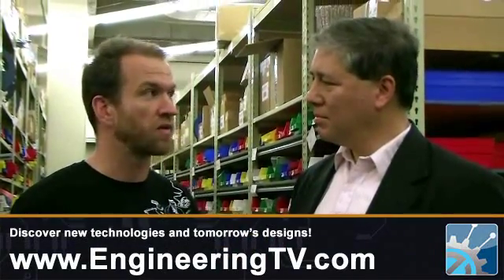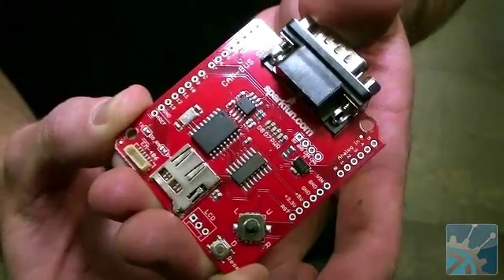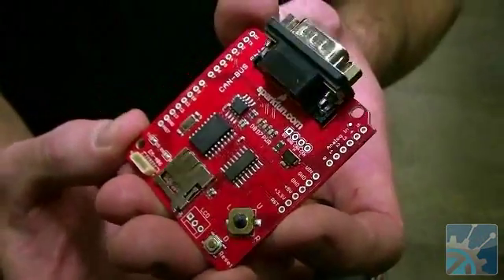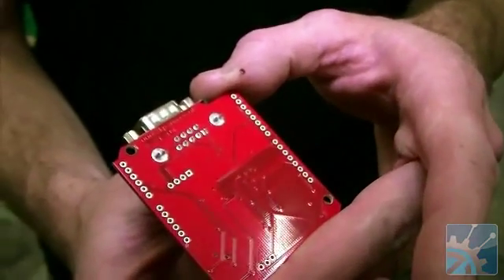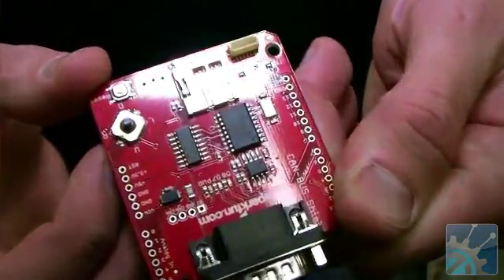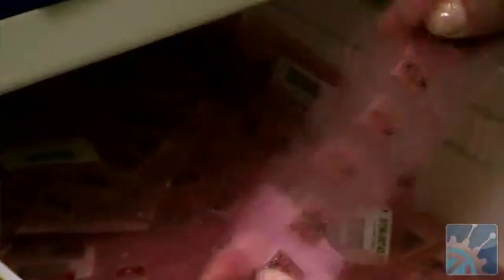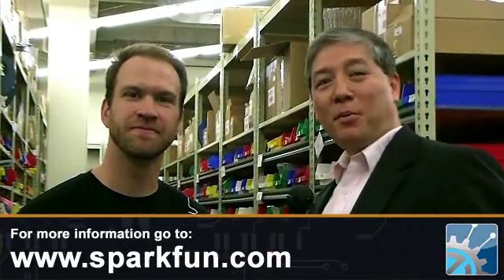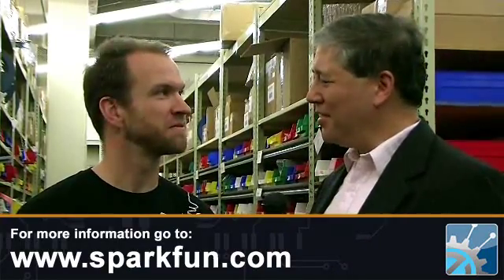SparkFun Electronics and Open Source Hardware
Nate Seidle, founder and CEO of SparkFun Electronics, talks about their open source hardware model and how it encourages innovation in their in-house designs.

Hosted by: Bill Wong
Videography by: Curtis Ellzey
Edited by: Curtis Ellzey